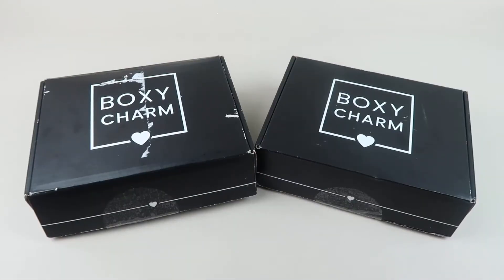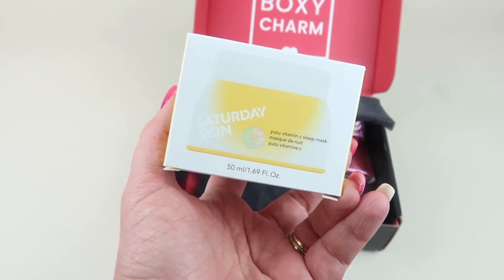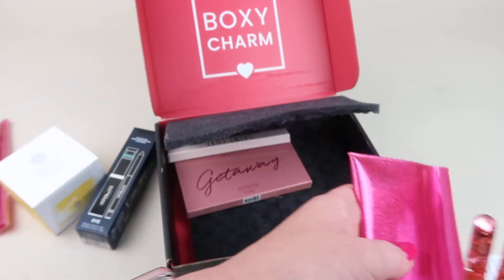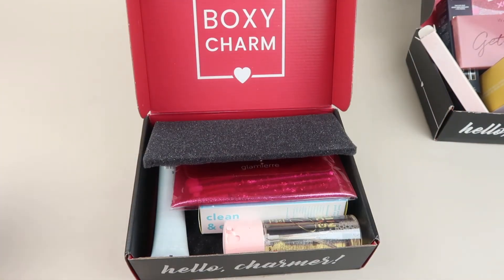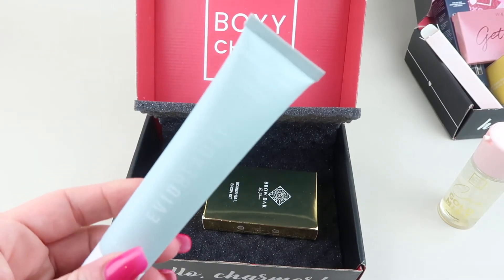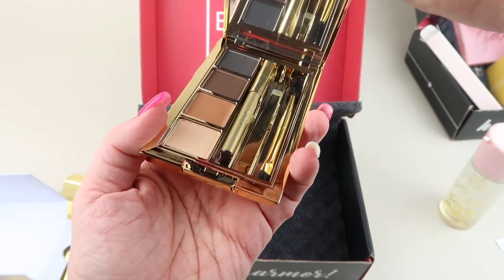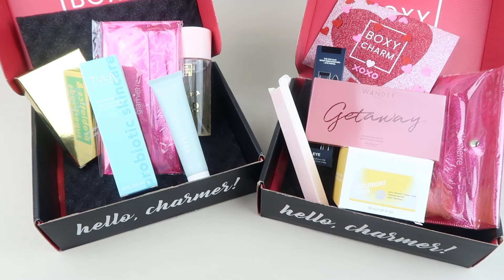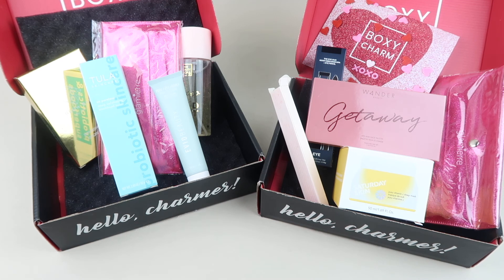Boxycharm Review vs Subscription Box - February 2021 + Coupon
My Box 1.3 lbs
Review Box - 2 lbs

Benefits:
Customization- NEW! Upload your complexion preferences for products better matched to your skin
tone

select 1-3 items in their box every three months

Add-ons- NEW! Add more beauty products to your box at member-exclusive prices every month

quarter; members only, must have an active subscription to access